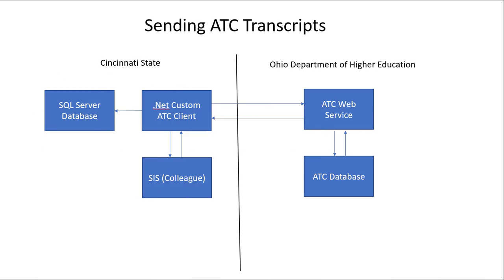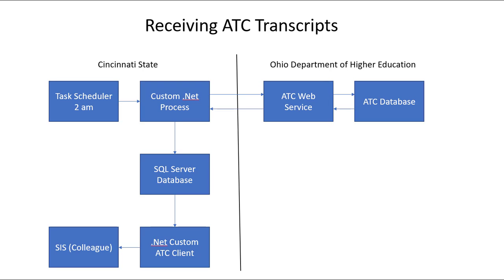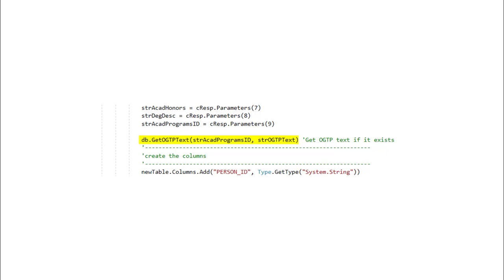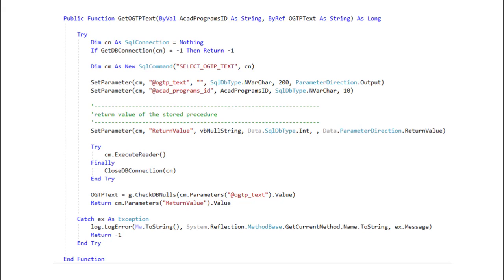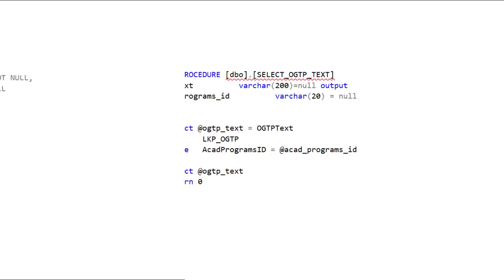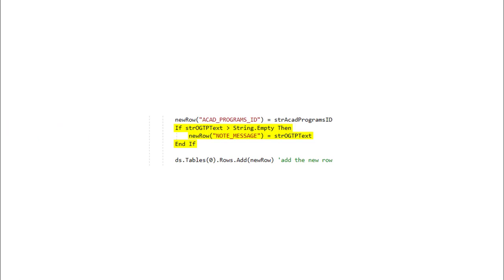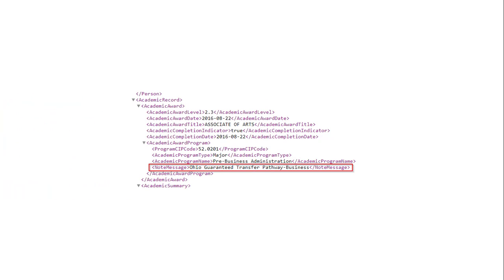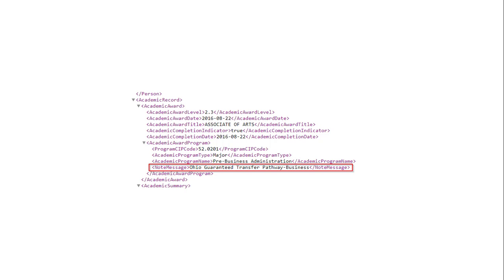ATC OGTP Presentation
This video explains the method Cincinnati State used to integrate the Guaranteed Transfer Pathways (OGTP) into our ATC Colleague Interface system.